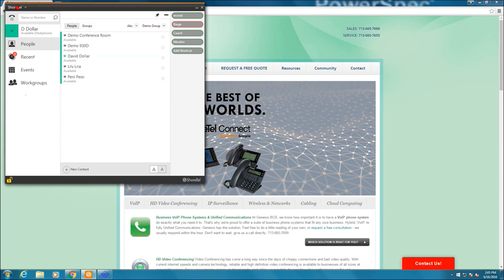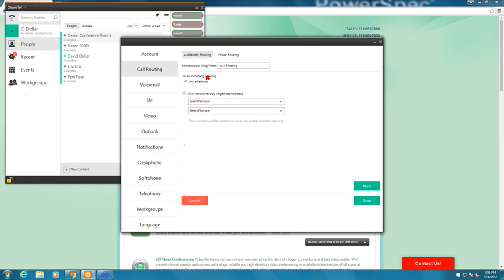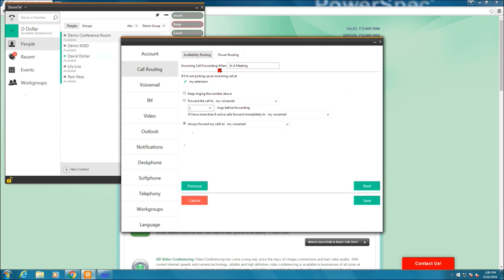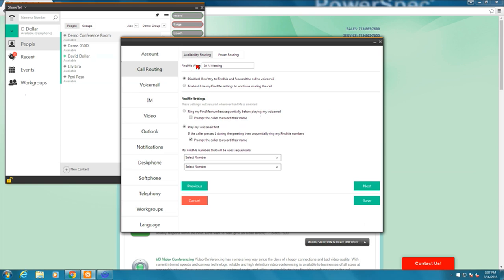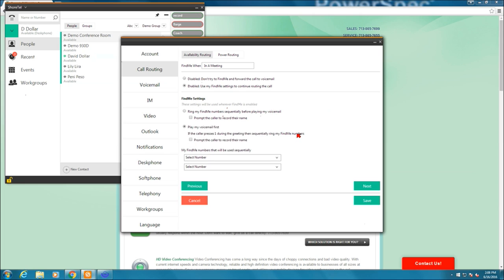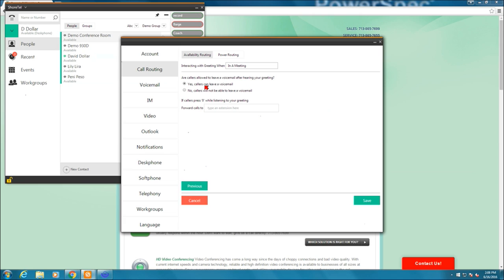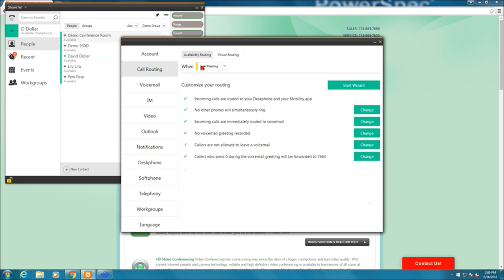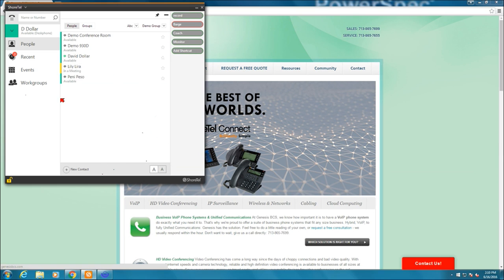ShoreTel Connect Training Call States and Routing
An over view of how to change your Call State as well as how to change the way your individual Call States affect Call Routing